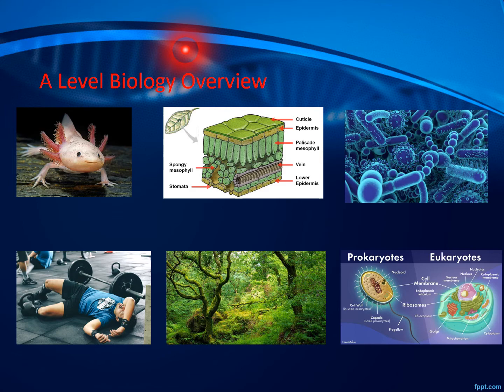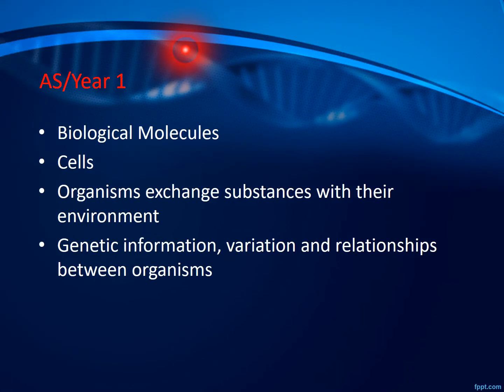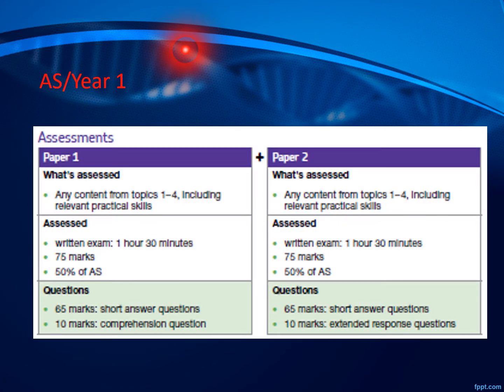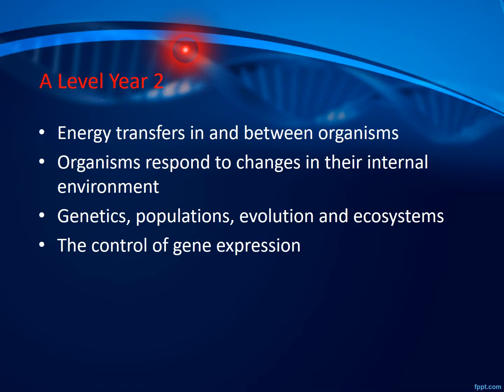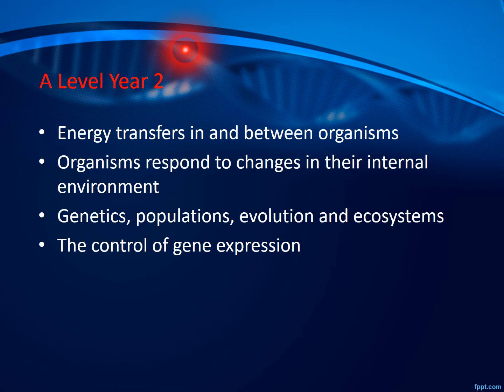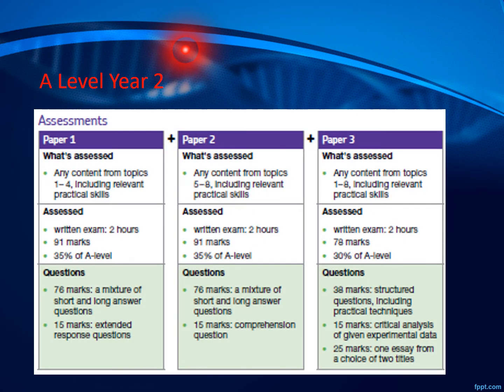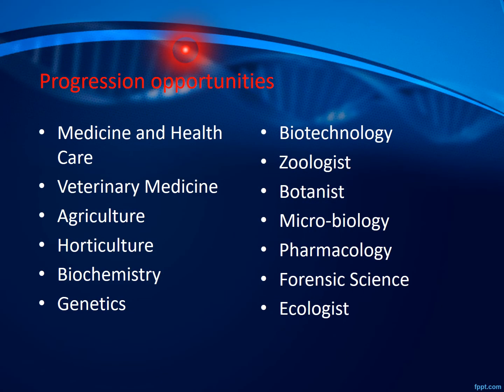Biology A Level - Open Evening